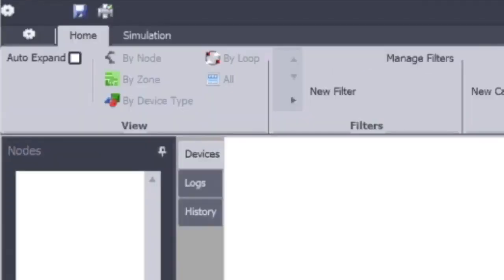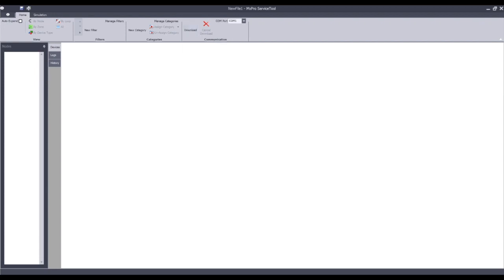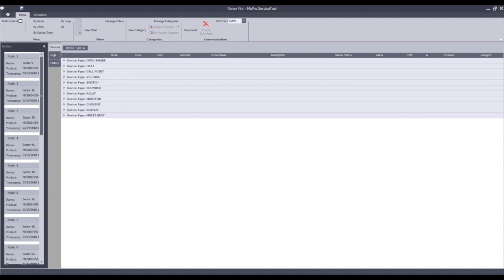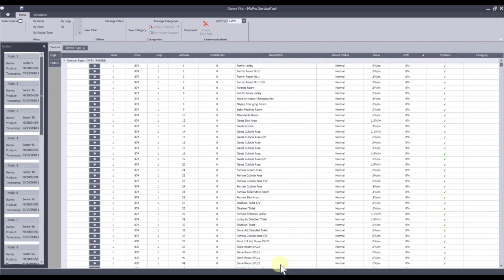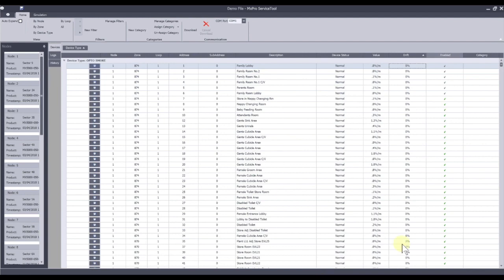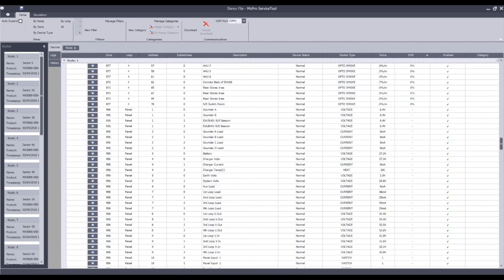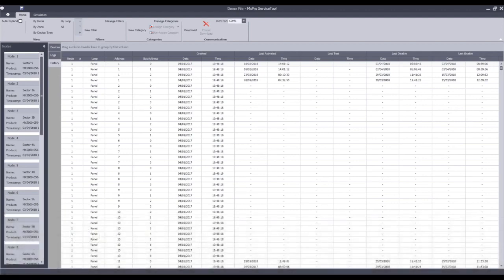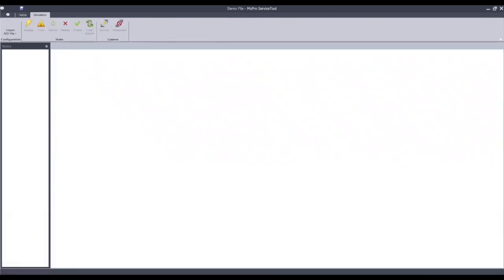Advanced Fire - How to Use the MxPro 5 Service Tool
How to Use the MxPro 5 Service Tool from Advanced Fire